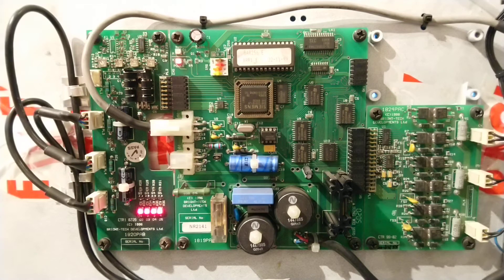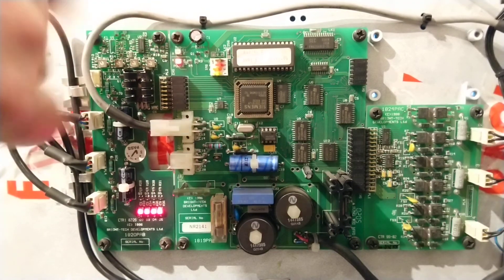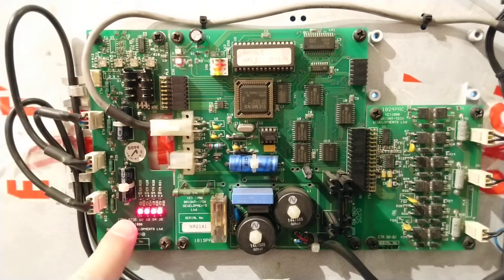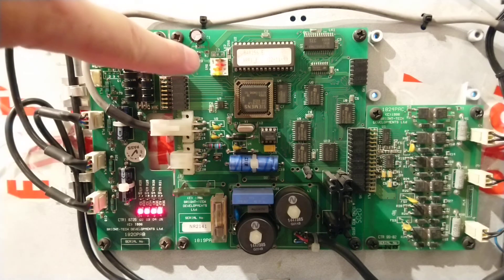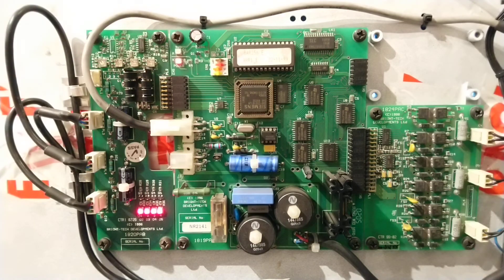Bright Tech Developments Numbers Power Blind view & sounds from inside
This is my Rear Numbers Power Roller Display, from Bright Tech Developments.
This video shows the inside with numbers 0-9 letters A-Z +& and the return back to blank, with the sounds only from the display (no music).
On the blind as the numbers and letters go passed you will see a barcode as well (right side off blind), The blind runs between the barcode reader and this is how the display finds the correct number or letter. When the display is correct the motors lock the rollers, stopping rollers from moving.
At the end of this video I show the control circuit board on the back of the display. Single red power led with another not lit above but does flash once every 12 seconds and 4 comms led's 1 stays on 3 flash as numbers change.
24 volt in black wire middle bottom near fuse, comms in grey wire middle, lower socket to side display if unit was front display. Power to motors 3 white plugs twin black wires to right of board and comms to barcode readers 3, black 4 core wire to left of board above missing comms wire to front destination blind.
This unit came out of 2261 (Y261 YBC) a Dennis Mini Pointer Darts, Rear Display however the control board is from a front display. May have been change when front LED was fitted to get all destinations working on the bus.
This Unit is powered by a Omron S8VS-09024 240 AC Volt Input and 24 DC output.
I used a UV blue light so you can see the numbers/letters from the inside of the display in this video.